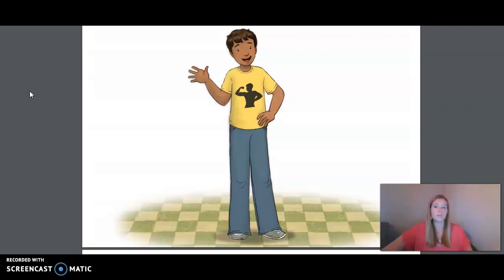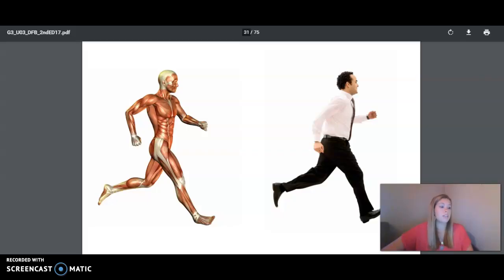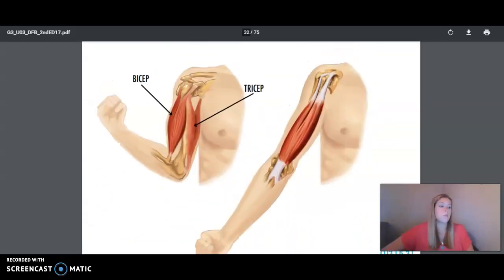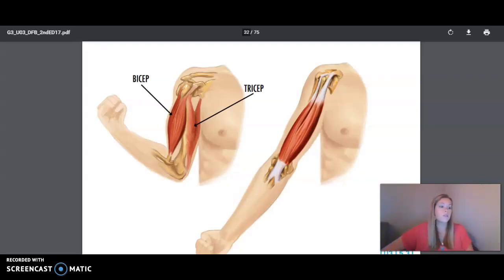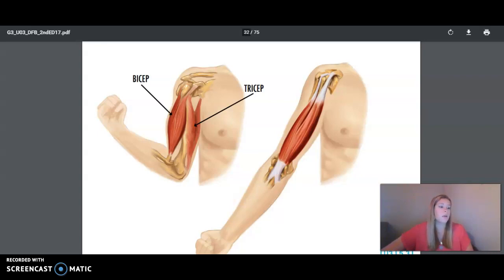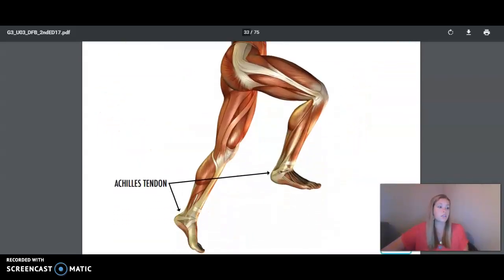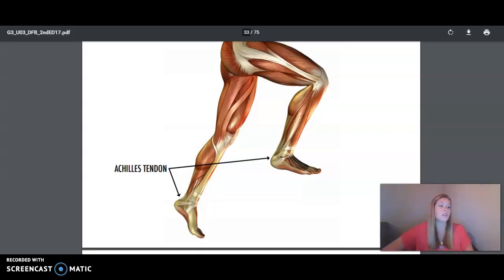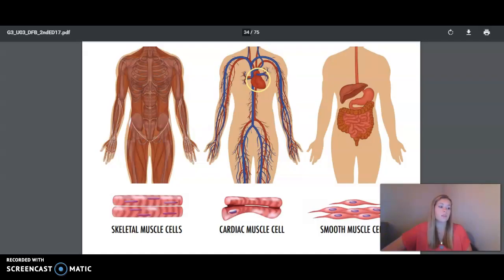3rd Grade CKLA ELA - Unit 3 Lesson 5 The Human Body: Systems and Senses: The Muscular System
3rd Grade CKLA ELA -  Unit 3 Lesson 5 The Human Body: Systems and Senses: The Muscular System